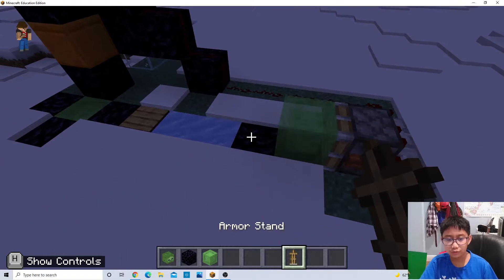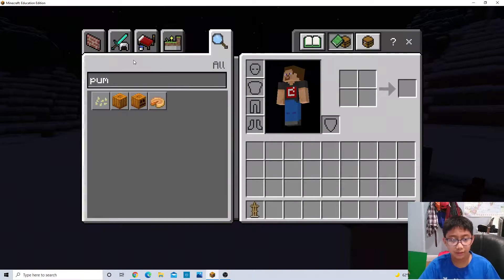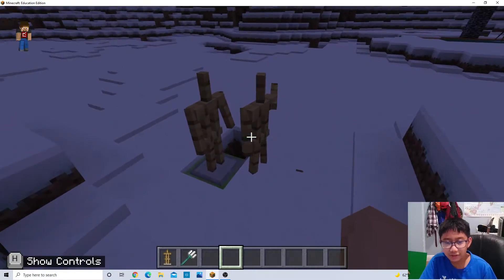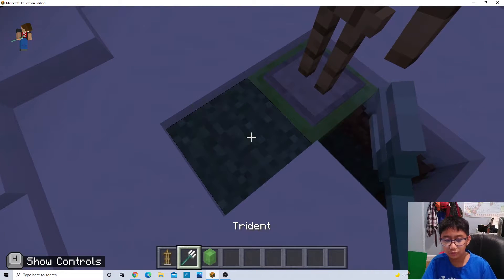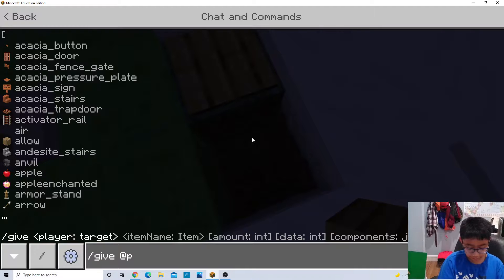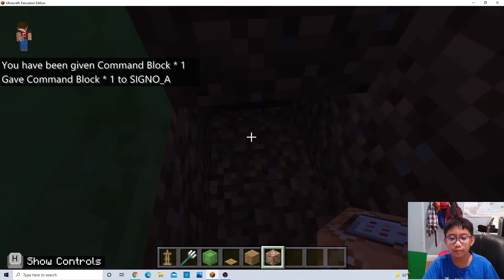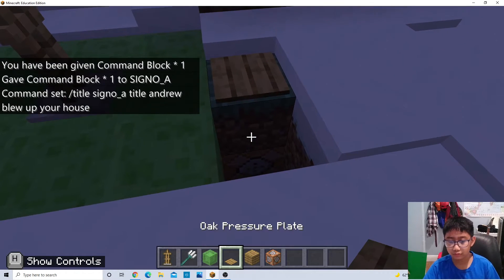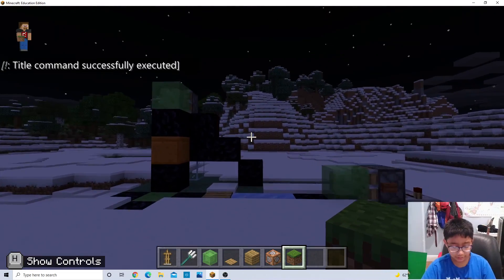Armor stand Launcher